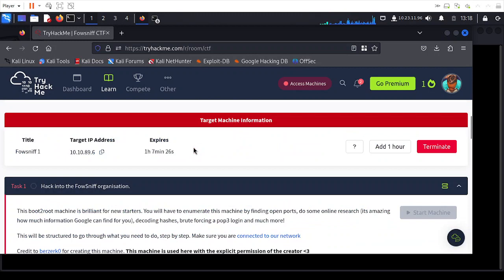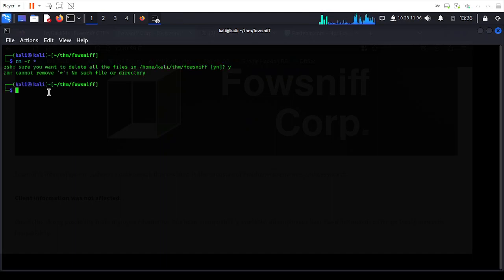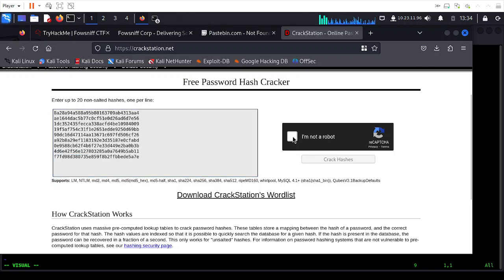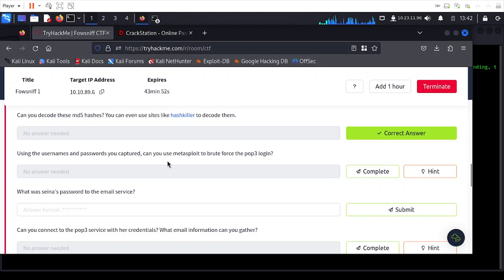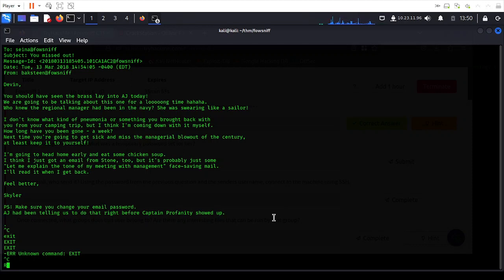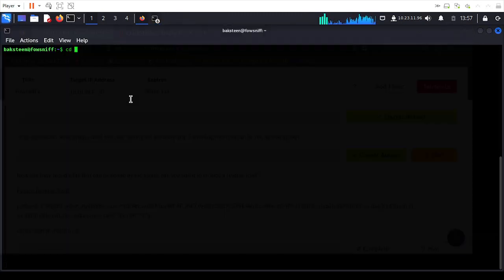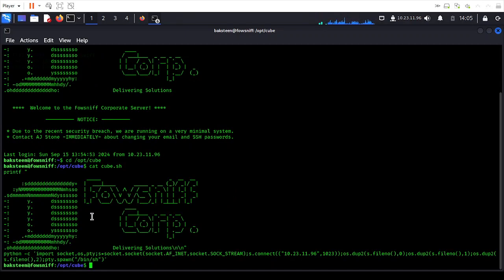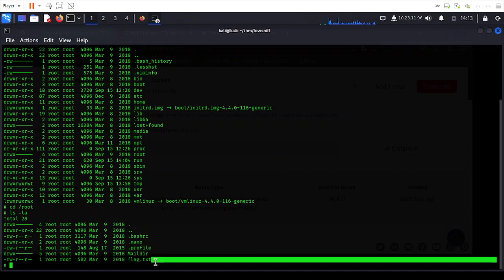Fowsniff CTF: TryHackMe Walkthrough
TryHackMe: Fowsniff Walkthrough - Brute-Forcing Mail Servers & Privilege Escalation

In this video, I’ll take you through my solution to the Fowsniff box, where a data breach leaked sensitive information, including usernames, emails, and passwords. I used this info to brute-force a mail server, uncover SSH credentials, and escalate privileges to gain root access.

Here’s what I covered:

Nmap Enumeration: Found SSH, HTTP, POP3, and IMAP services running.
Web Enumeration: Tracked a Pastebin link from a breach and cracked passwords.
POP3 Brute-Force Attack: Using Hydra, I logged into the mail server and found SSH credentials in an email.
Privilege Escalation: Leveraged a writable shell script triggered during SSH login to execute a reverse shell as root.
Join me as I break down the attack steps, explain each phase, and show you how I rooted the machine!